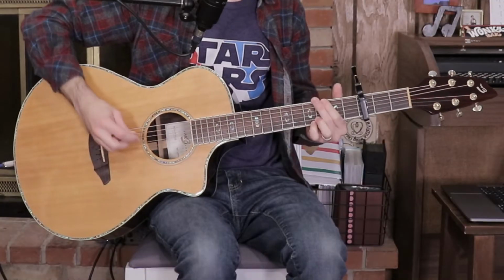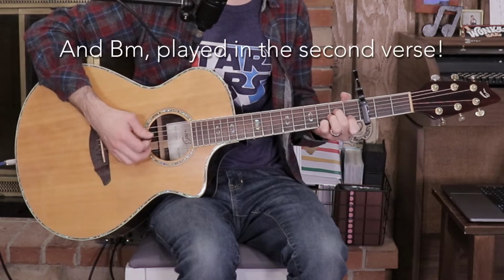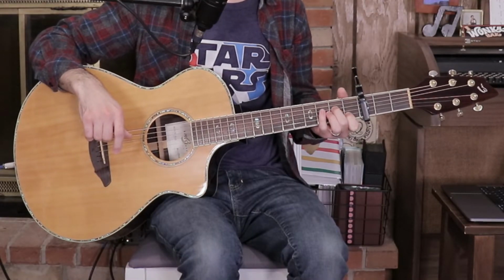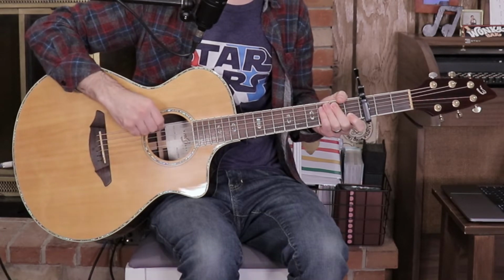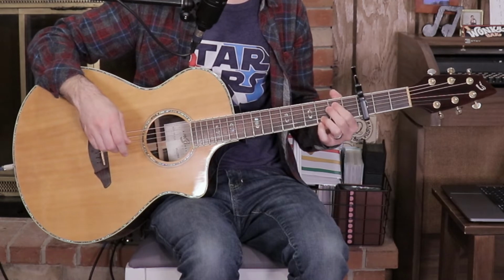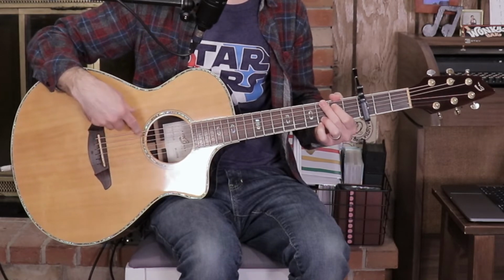Chris Tomlin - He Shall Reign Forevermore Guitar Tutorial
A guitar tutorial for He Shall Reign Forevermore by Chris Tomlin.